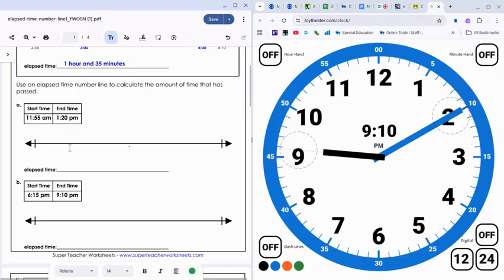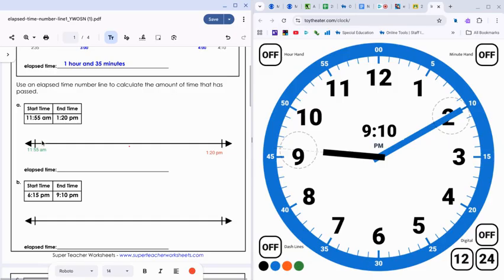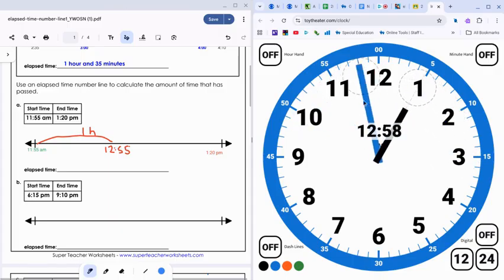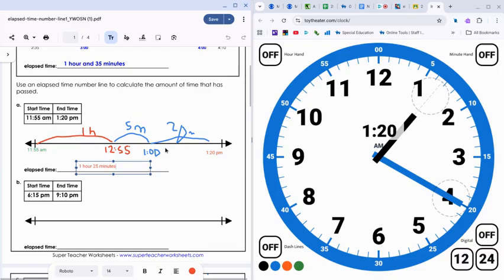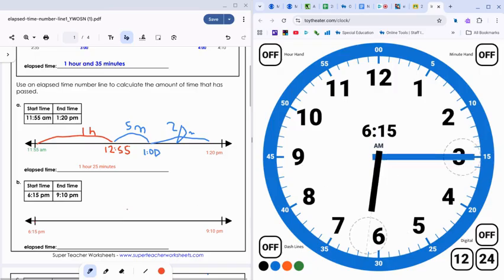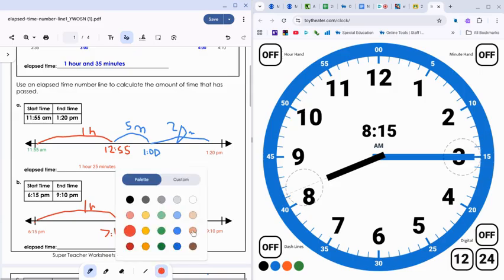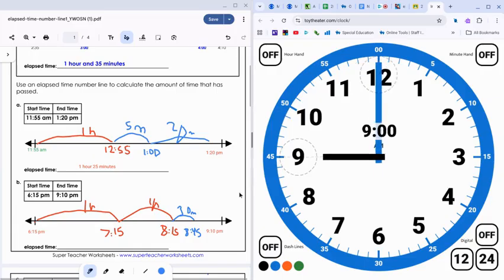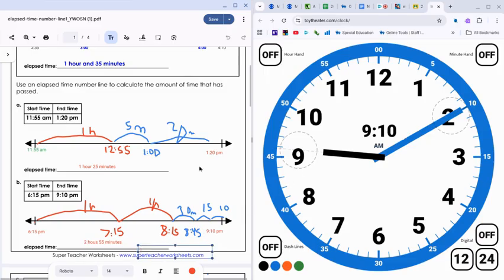Elapsed time to 5 min with virtual clock